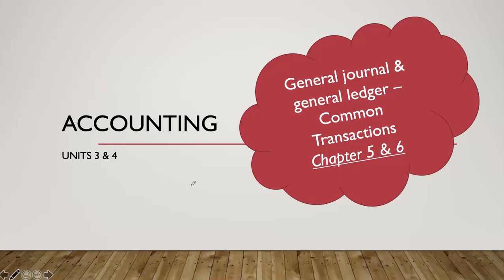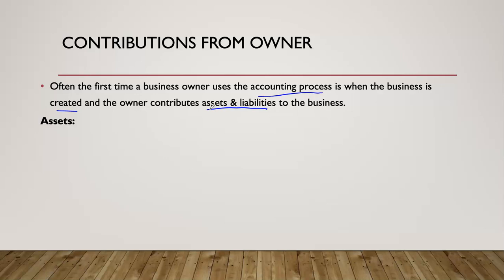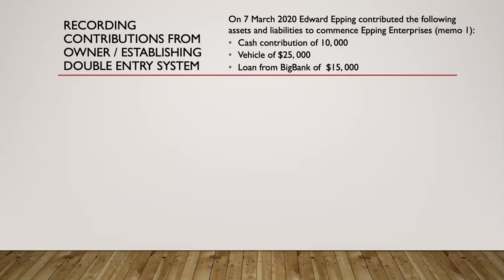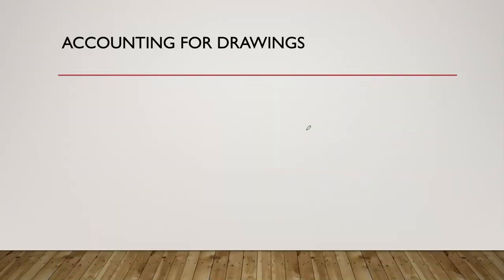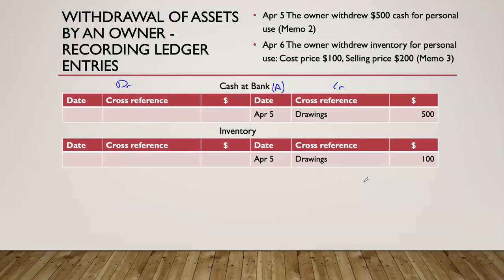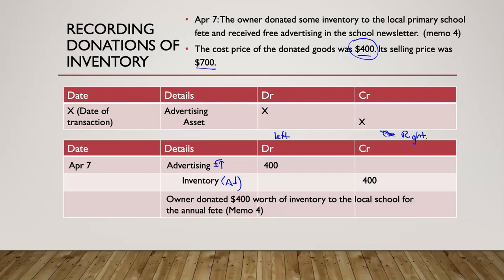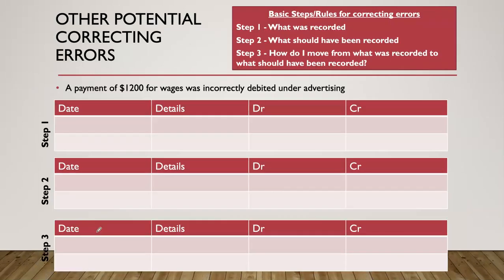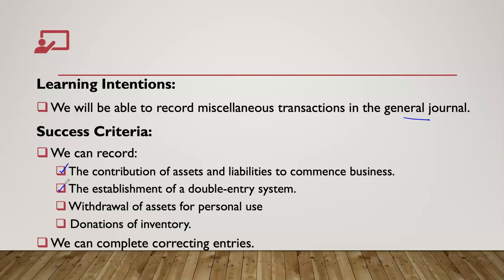VCE Accounting - Recording Common Transactions in the General Journal and Ledger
A video for VCE Unit 3 Accounting